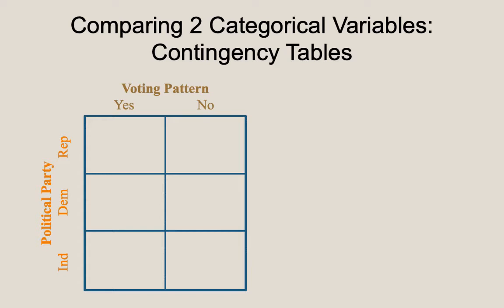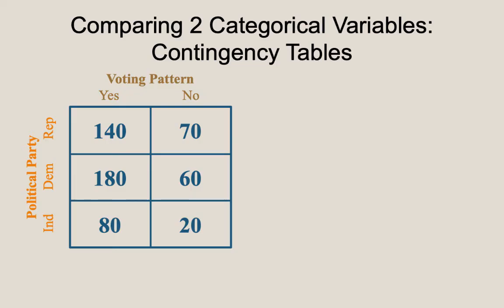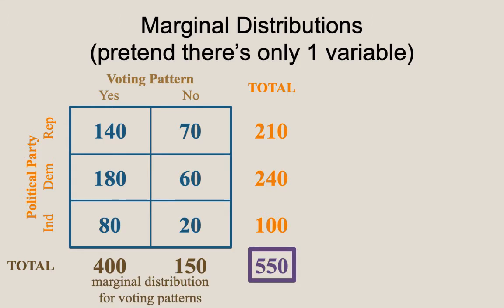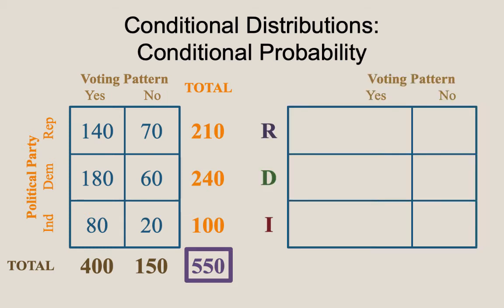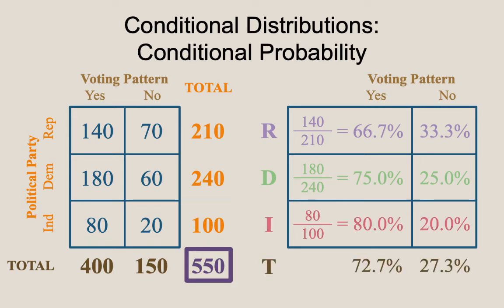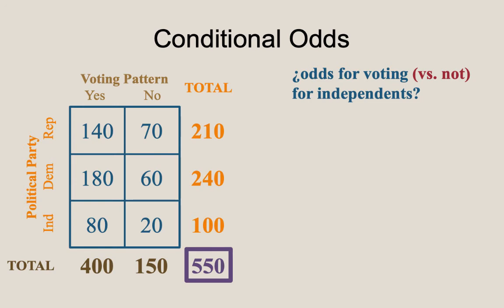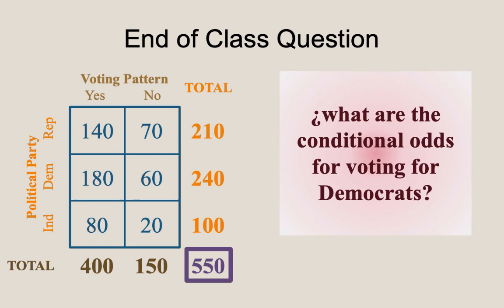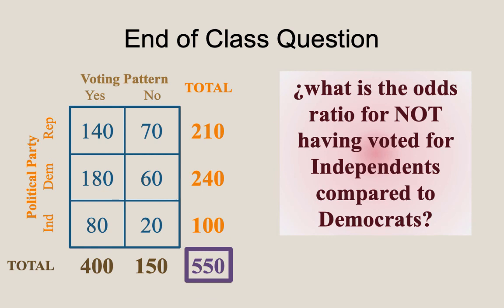Summarizing Bivariate Categorical Data: The Contingency Table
This video introduces the conventional method to summarize bivariate data that consists of two categorical variables.  The contingency table is introduced.  In addition, the concept of marginal and conditional distributions are also introduced.  There is a very brief discussion of independence.  The relationship between odds and probabilities are discussed, and the video ends with an introduction to the Odds Ratio.